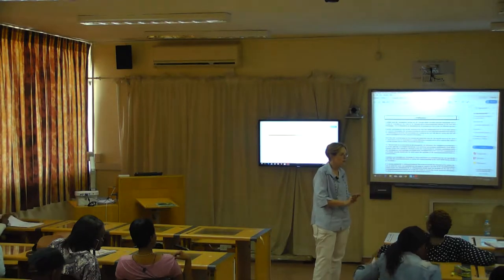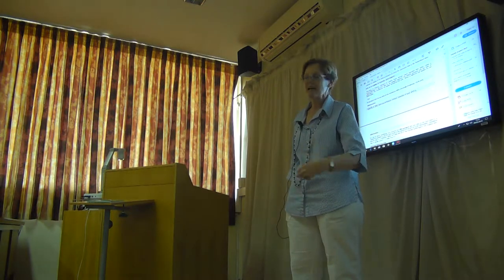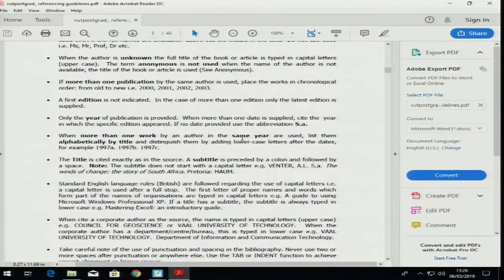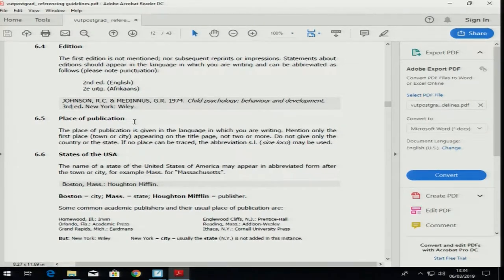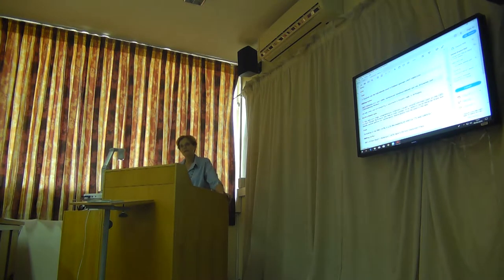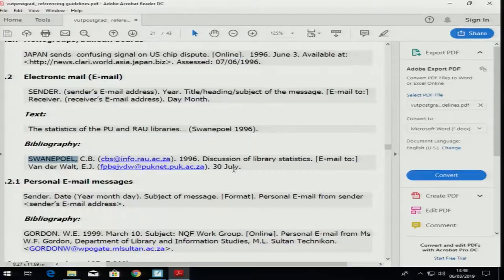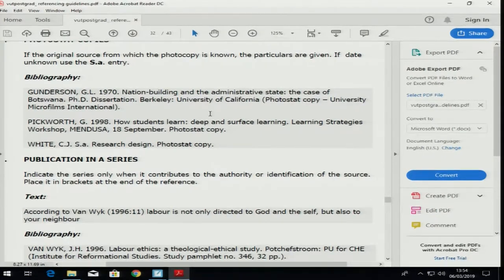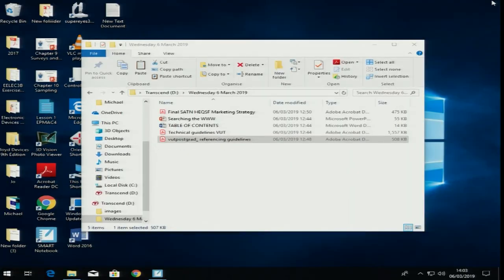EDSU-RESEARCH METHODOLOGY-THE SECRETS OF REFERENCING